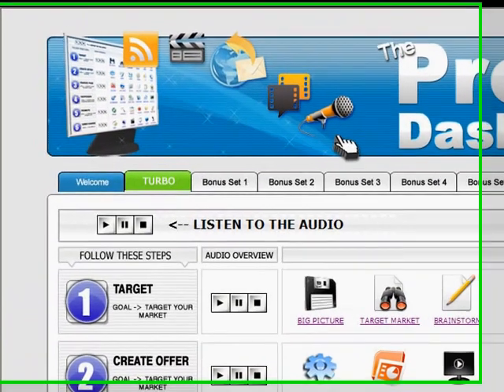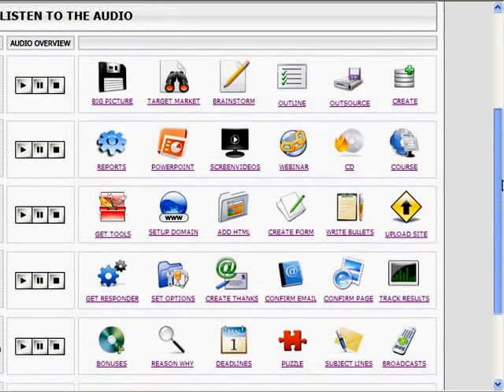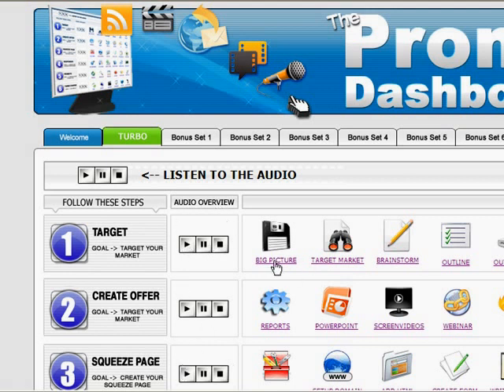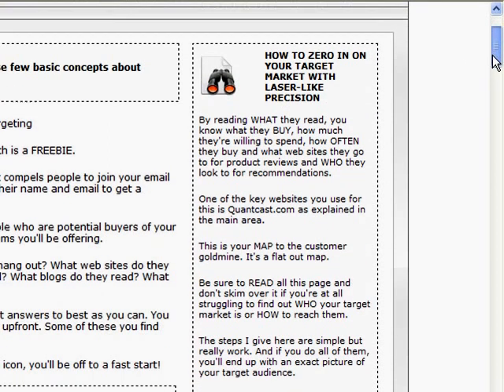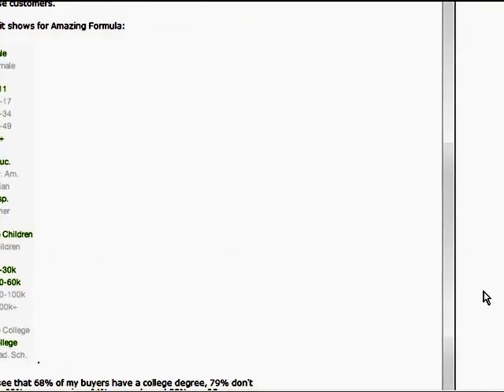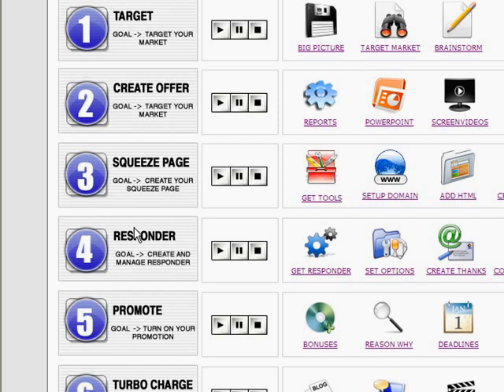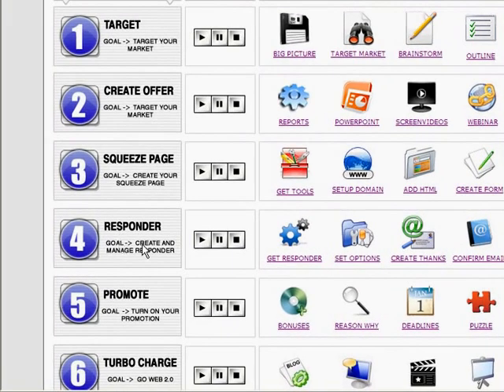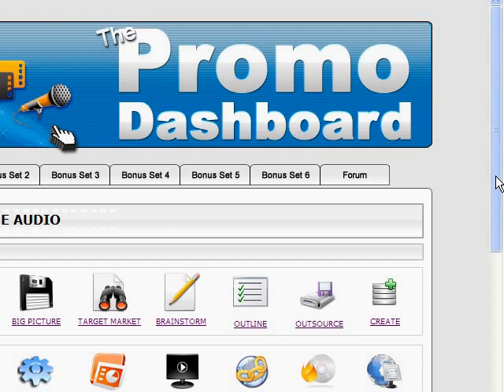Marlon Sanders' Promo Dashboard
Here's a sneak peak inside Marlon Sanders' Promo Dashboard

CEO: Rosalind Gardner